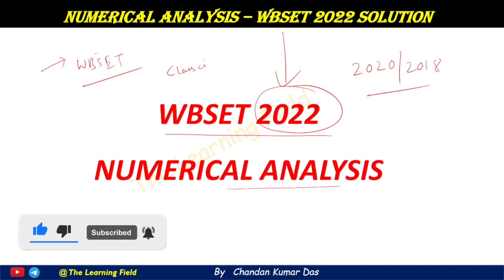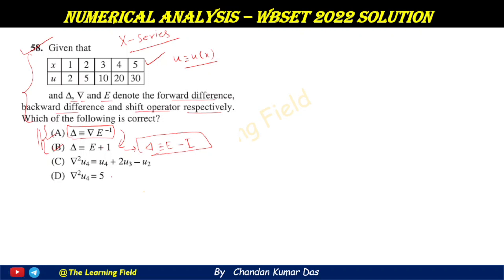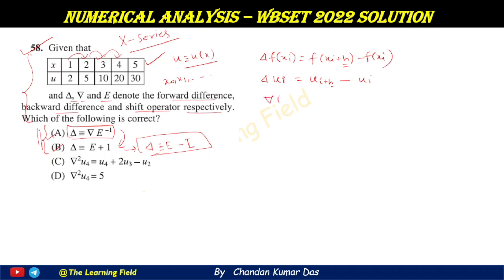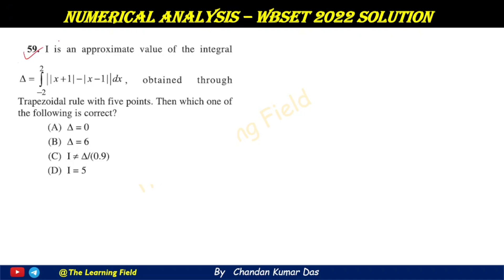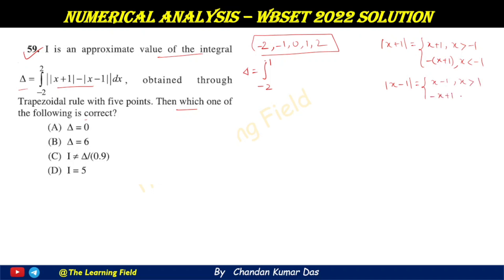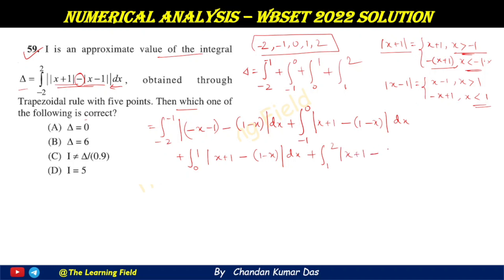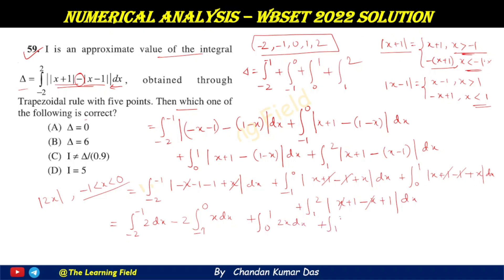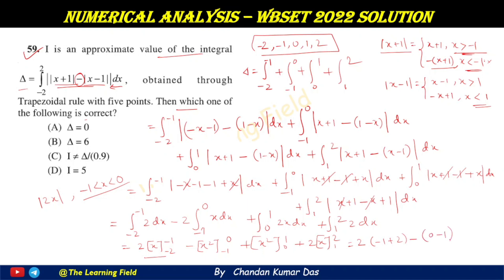WBSET 2022 || Numerical Analysis Solution | @TheLearningField_Chandan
WBSET 2022 || Numerical Analysis Solution | @TheLearningField

key terms ⬇️⬇️

wb set exam
WB set mathematical Science
WB set math paper solution
Pyqs solution WBSET math
linear algebra
real analysis
complex analysis
The Learning Field
modern algebra
topology
Integral equation
calculus of variation
number theory
graph theory
integral transform
Fourier transform
Laplace transform
numerical analysis
group theory
ring theory
classical mechanics
continum mechanics
fluid dynamics
solid mechanics
measure theory
etc.